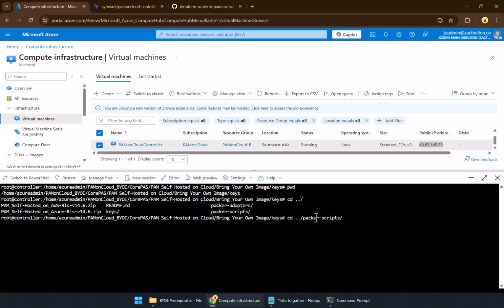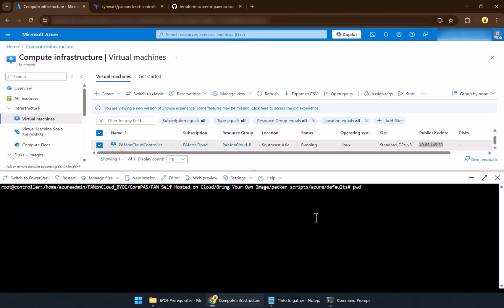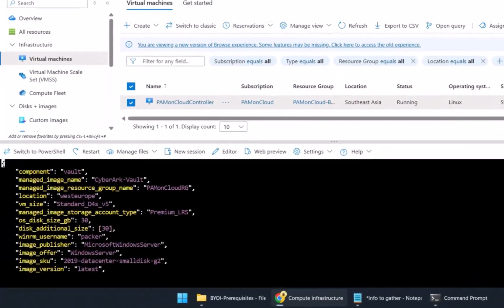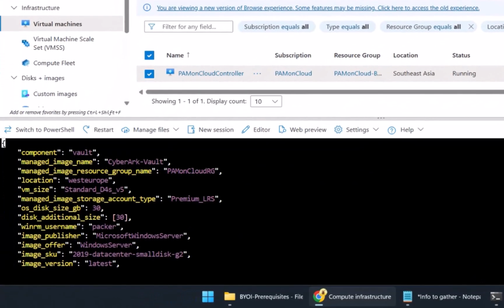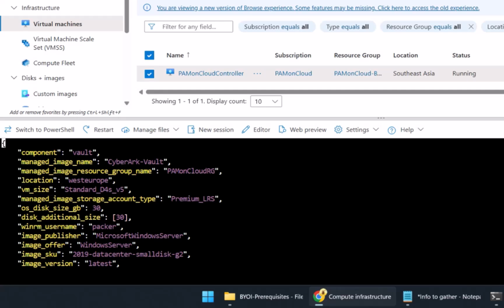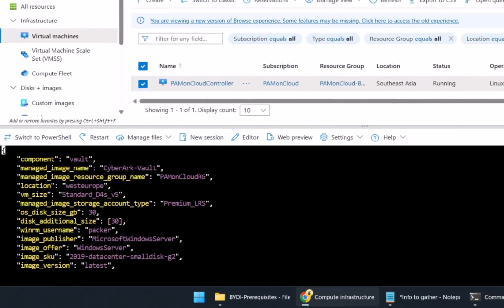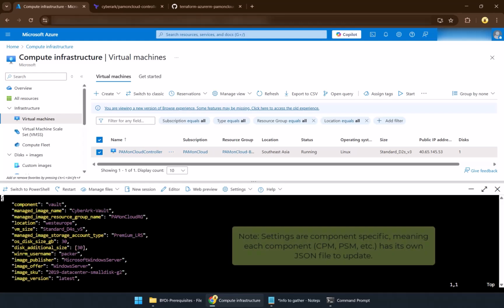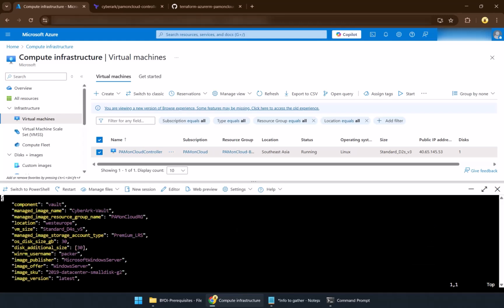Ep 11: Customizing Packer Configuration for Azure Image Building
This tutorial explains how to customize Packer machine image builds for PAM components in Azure. The process involves navigating to the Azure Defaults folder containing JSON configuration files for each component. Using the Vault JSON file as an example, the tutorial demonstrates how to modify build parameters including managed image names, resource groups, VM sizes, and locations. A key focus is the Bring Your Own Image concept, which allows users to replace default marketplace images with custom or golden images from their Azure compute gallery by updating the image publisher, offer, SKU, and version parameters. The tutorial emphasizes that customizations are component-specific, requiring separate edits to corresponding JSON files for other PAM components like CPM and PSM.